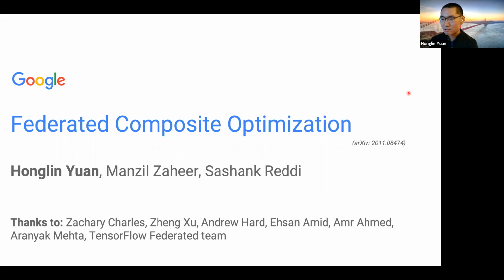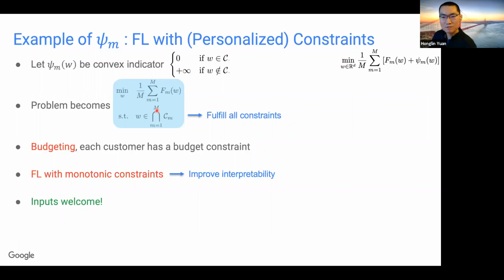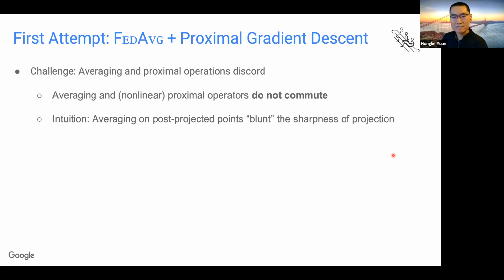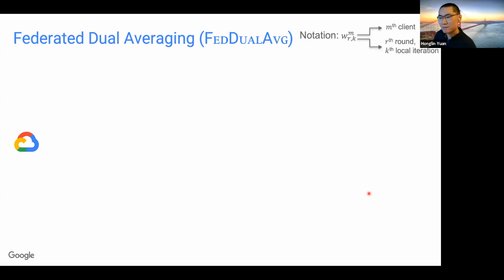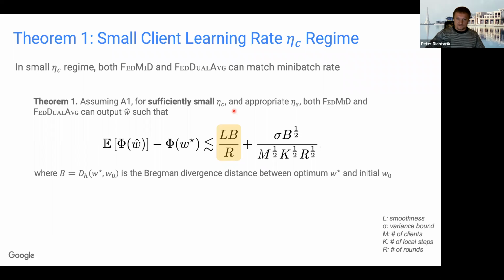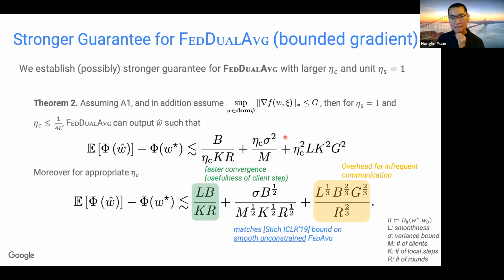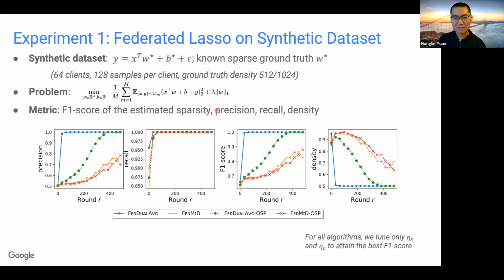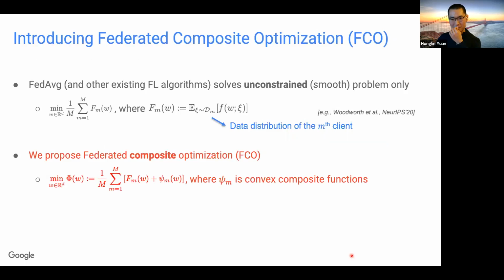FLOW Seminar #27: Honglin Yuan (Stanford) Federated Composite Optimization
Federated Learning One World Seminar, 2nd December 2020